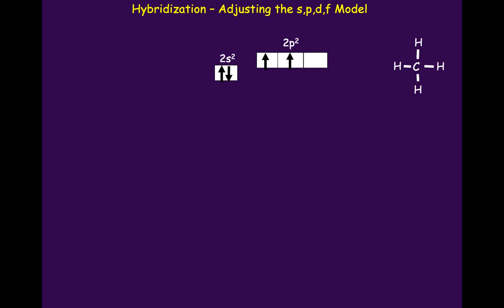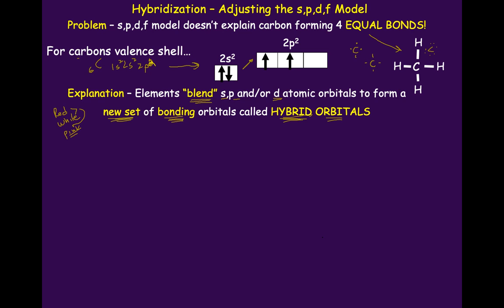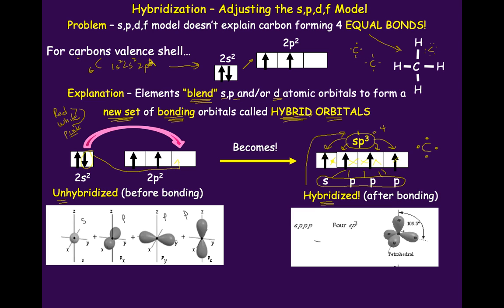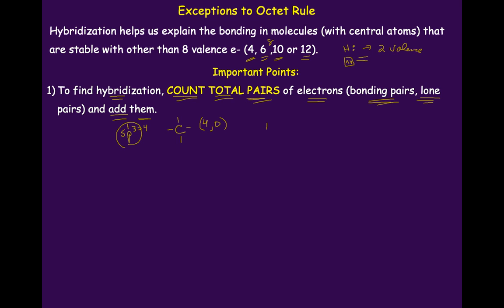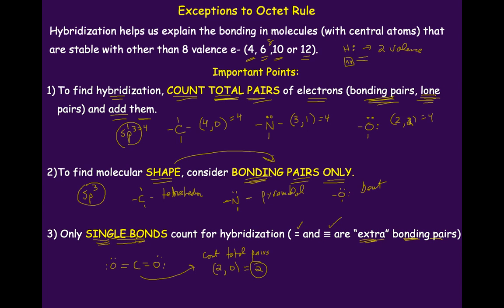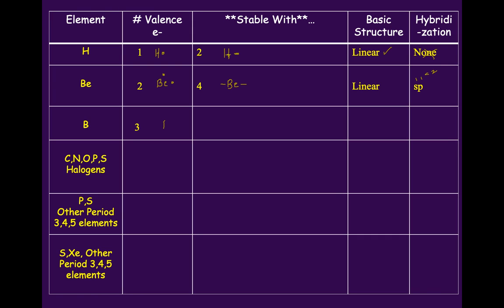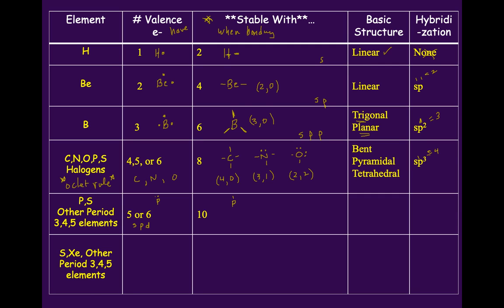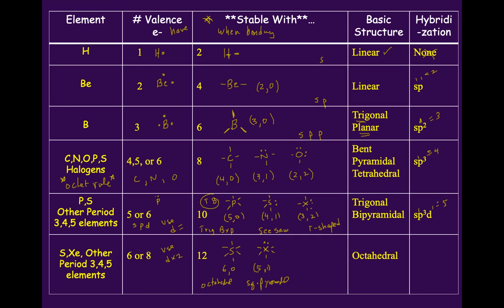Unit 5.7 - Hybridization-Octet Exceptions